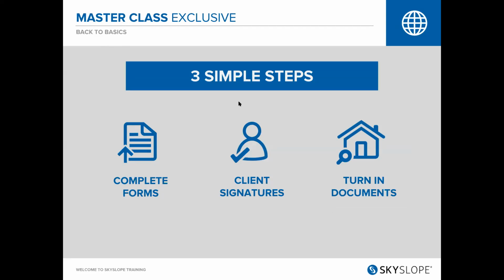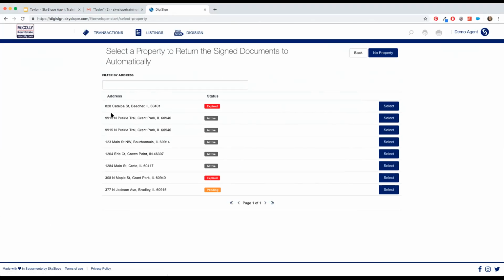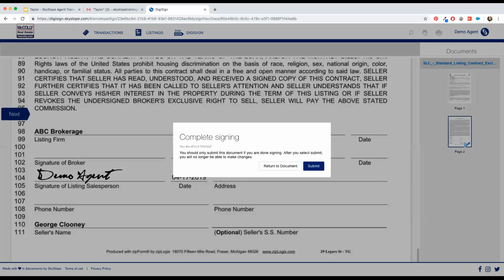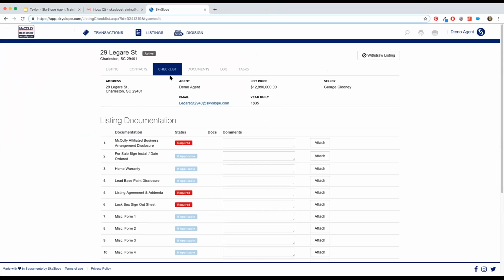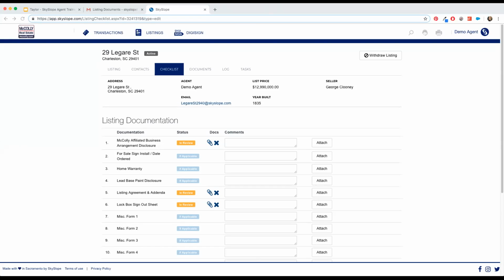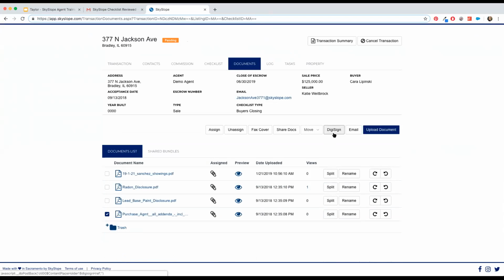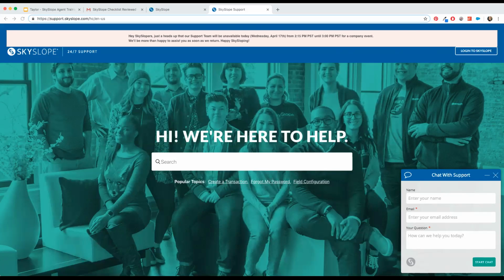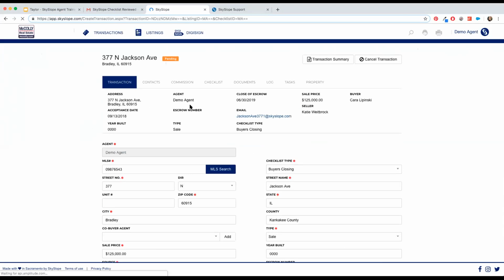4/17/19 Back to Basics | Master Class Exclusive, McColly